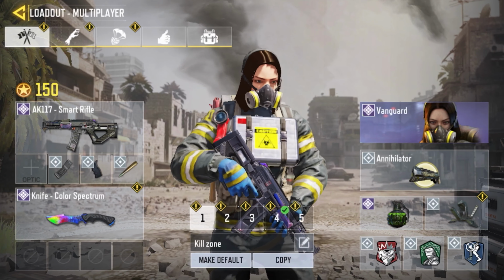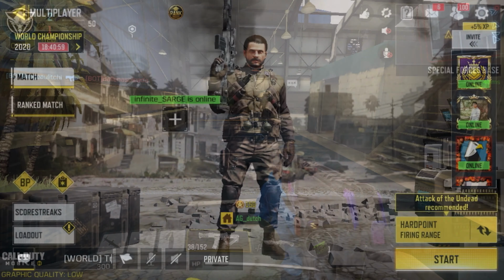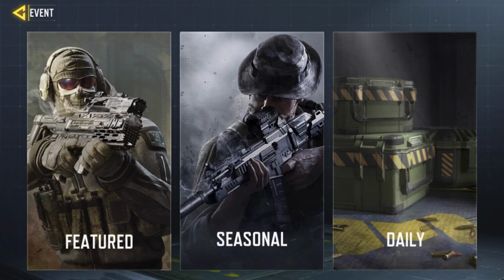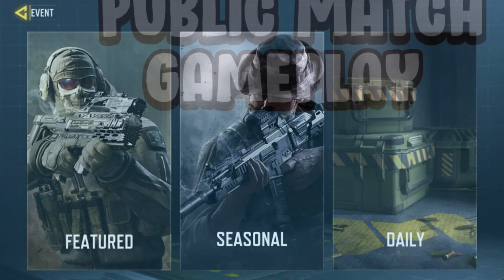NEW FREE *Vangaurd*CHARACTER SKIN IN COD MOBILE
Download Call Of Duty Mobile Free with this link

Thank you guys so much for watching this video.If you enjoyed it be sure to leave a like on the video,and if you did like this video then you’ll probably like all of my videos,So you might as well hit that subcribe button so you don’t miss out 💯✅

 I have a discord server we’re you can interact with me and others in the community!Please join at-

Similar videos u might like-

Cod Mobile is a Free-to-play-Fist-person shooter game developed by Tencent Games and published by Activision.Being developed for mobile platforms,this game brings together the maps,weapons,and characters from across the Call of Duty series in the definitive first-person action experience.

callofdutymobile codm codmobile roadto200subs call of duty mobile call of duty mobile call of duty mobile battle royale call of duty mobile live.